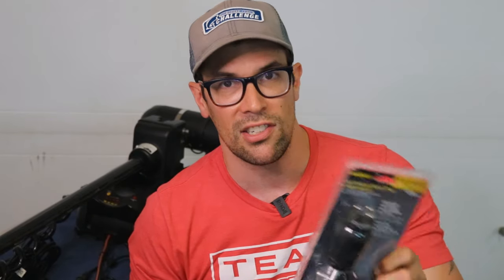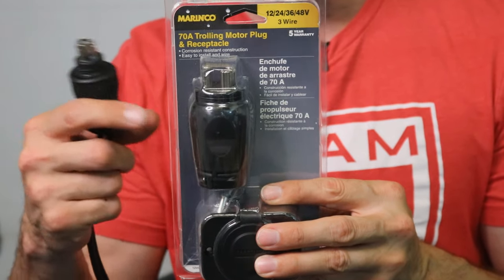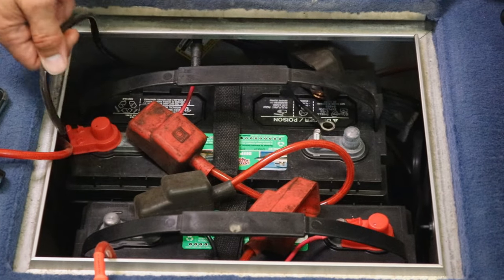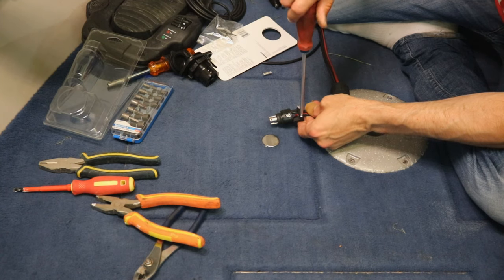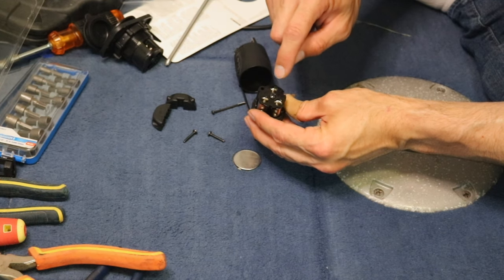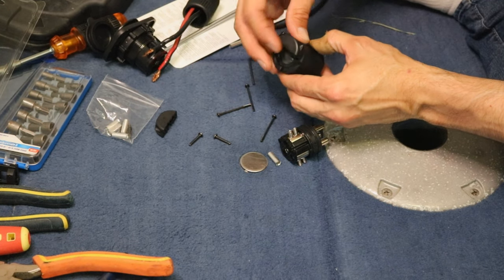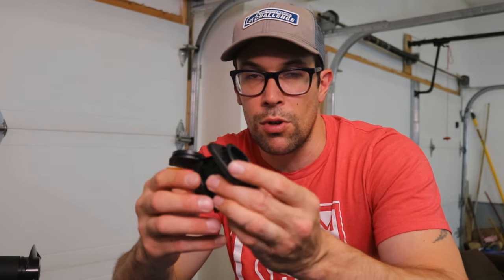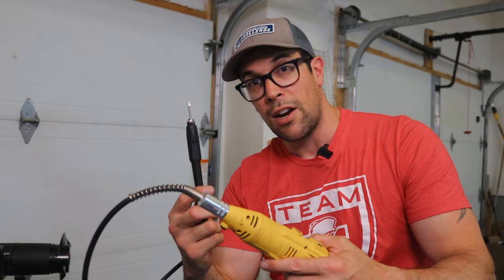How to Install or Upgrade your Trolling Motor Plug and Receptacle on Your Boat!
It's finally time for me to show you how to upgrade or install a brand new Marineco trolling motor plug and receptacle on your boat!  Last year I posted one of my first and most popular videos ever - How to properly install wiring for a trolling motor and some of you guys noticed that my plug was not the correct amperage for my setup.  I actually only noticed AFTER I had finished recording that video that the receptacle was clearly marked max 40 Amps.  OOPS!  So I promised I would upgrade and today you get to join me for the install.

We're going to install a heavy duty Marineco 12VCOS3 trolling motor plug and receptable and you can purchase that by clicking

Some specs on this model:

- 70A continuous rating
- Universal design for 2 or 3-wire configuration 12V, 24V, 12/24V, 24/36V, 36V or 48V systems
- Corrosion resistant, plated brass electrical components
- Receptacle contains watertight sealing cap and the plug contains Integrated strain relief and keyed design with thumbprint locator
- Accepts up to 6 AWG wire

Not only is this the correct and safe solution to my install, but I also REALLY like how this plug fits in to the receptable vs my old twist lock version that was a pain to line up sometimes (think night time - mosquitoes buzzing).  This is just 3 pressure prongs that plug in straight and snug and that's the end of it.  Heck, I would say this is a GREAT upgrade even if I didn't need the more robust power handling.

Other than the MarineCo plug and receptable ), the only tools used in the video were a philips screwdriver, pliers, a drill and a dremel (you can use a knife and drill if you don't have a dremel tool of some kind).  Probably one of the easiest electrical upgrades you can ever do!

For your own reference, here is the full list of trolling motors and power requirements from Minn Kota:

As always, please don't hesitate to post your comments or questions below, smack that like button if you found the video helpful and of course, don't forget to subscribe for more videos posted weekly!

(¯`·._.·(¯`·._.·(¯`·._.· FUN STUFF! ·._.·´¯)·._.·´¯)·._.·´¯)

MY GEAR:

● My Drone

● My Camera

● My Blogging Lens

● My Mic

● My GoPro 7 Hero Black

● Battery Eliminator Cable for GoPro 3

( •_•)/⌐O-O
(⌐O_O)